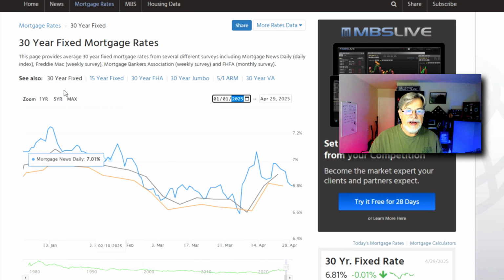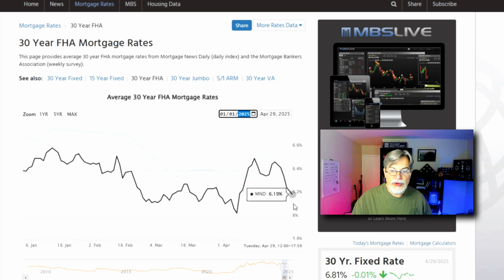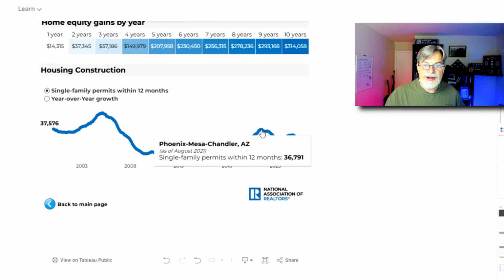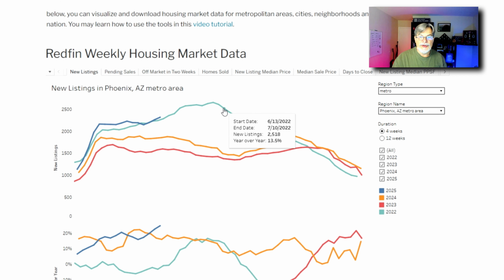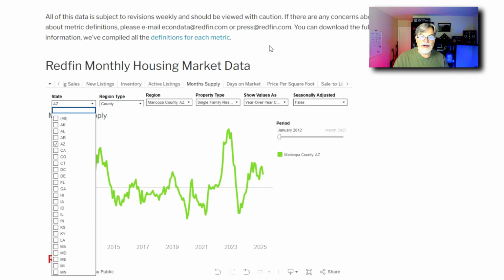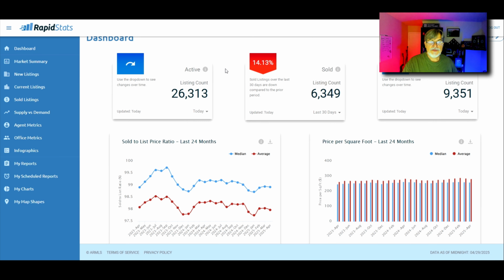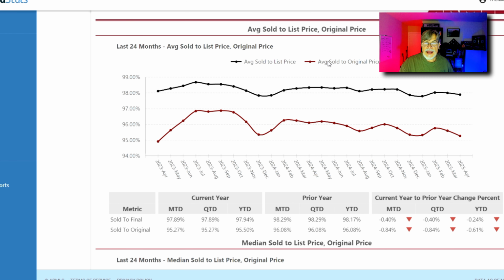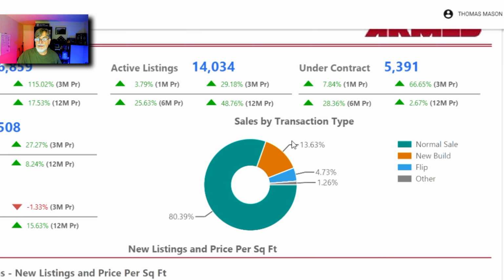Why are Phoenix Home Prices Rising in 2025 | Market Update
Markets are always changing, especially with uncertainty in the economy.  If you want updated information on real estate, here's how to find it in your specific market, while we take a look at what's happening in Phoenix real estate.  As a real estate agent, I'm always interested in chatting with anyone about the market.  If you have questions, reach out for a friendly, no-pressure discussion.

- History of Mortgage Rates:
Freddie Mac, 30-Year Fixed Rate Mortgage Average in the United States [MORTGAGE30US], retrieved from FRED, Federal Reserve Bank of St. Louis;

If you're thinking about living in Phoenix, or any West Valley suburb, we'd love to help! We can help you navigate the Arizona real estate market. Just give us a call, shoot us a text, send us an email, or schedule a Zoom call, and we'd love to help you make a smooth move to The Valley of the Sun!
🤔Thinking of Moving to Phoenix?🤠
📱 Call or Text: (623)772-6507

If this is your first time to this channel, and you want to know everything about Phoenix and the West Valley, then subscribe▶ and tap the bell🛎 for notifications, so you can be the first to know about the current market in the city and suburbs 😁

Tom Mason, Arizona Real Estate Agent
Brokered by West USA Realty